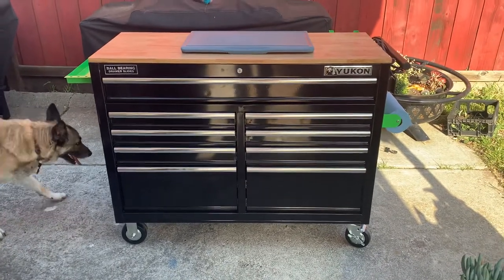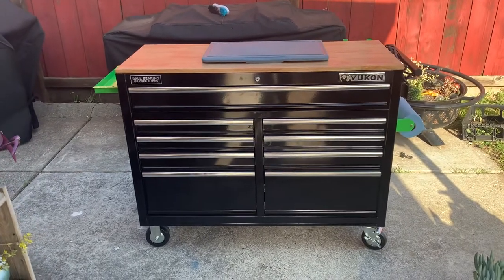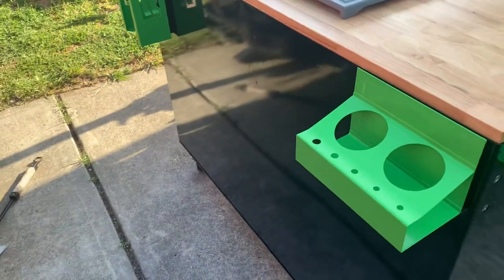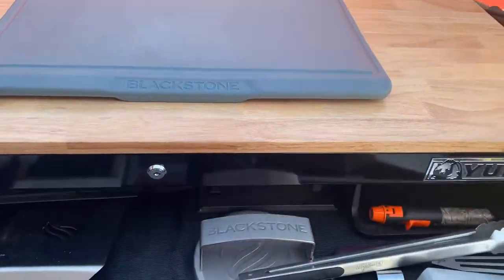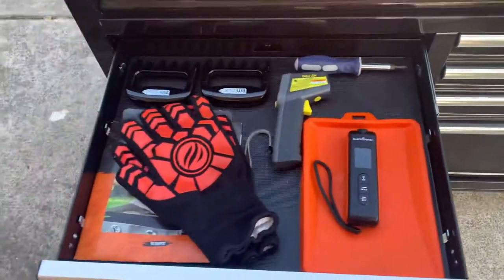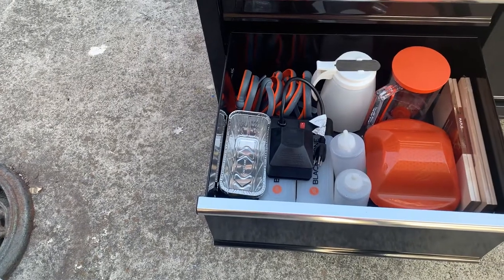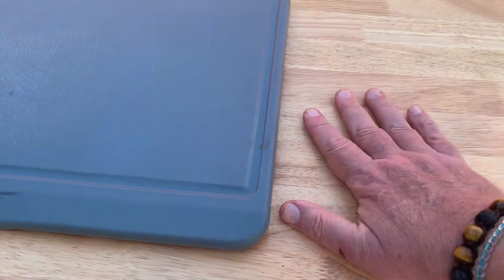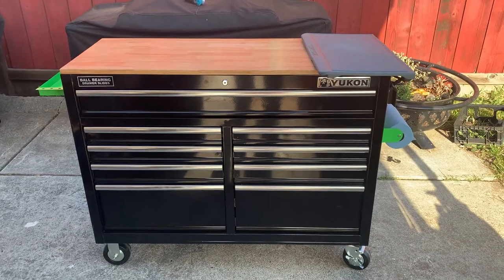Repurposed work bench for outdoor grilling prep station.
I was looking for an outdoor work station to help build out my outdoor cooking station when I realized I had this Yukon 9 drawer rolling workbench. This was the ticket. Holds everything I need, rolls wherever I need it and it locks. Those spring and summer are going to be delicious!